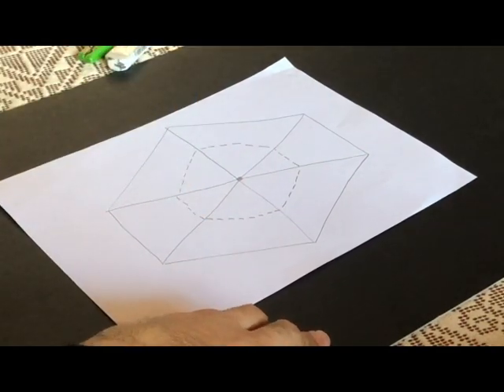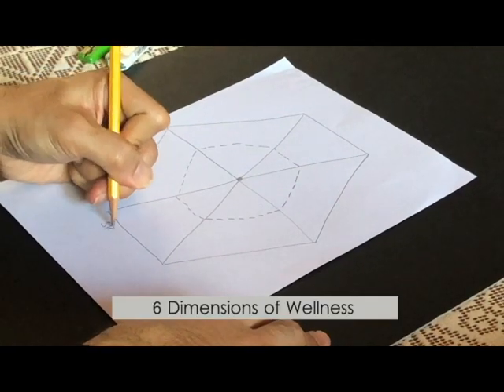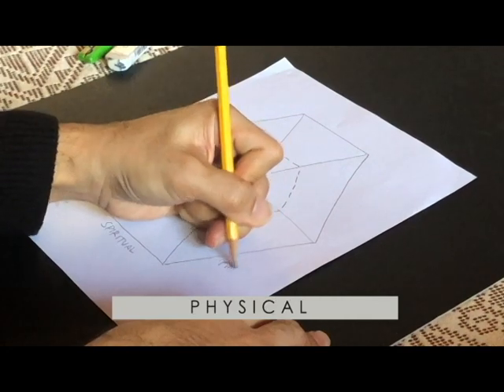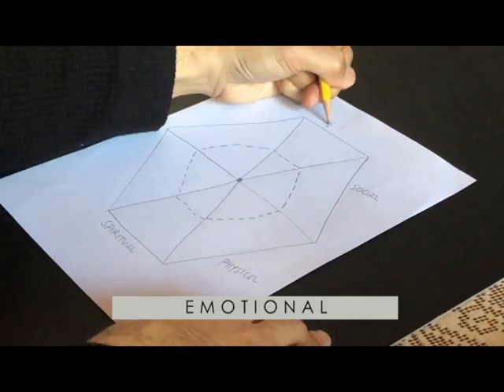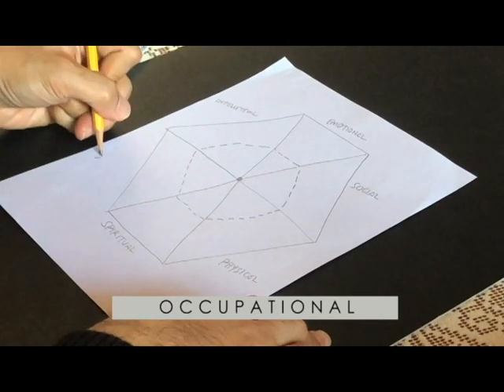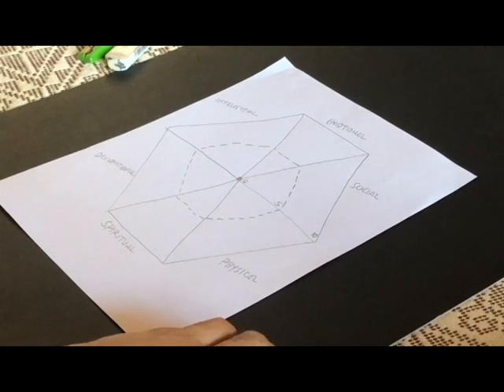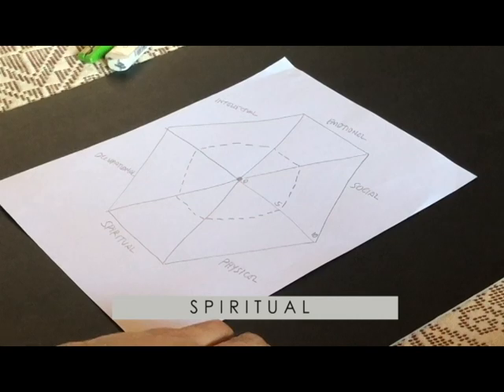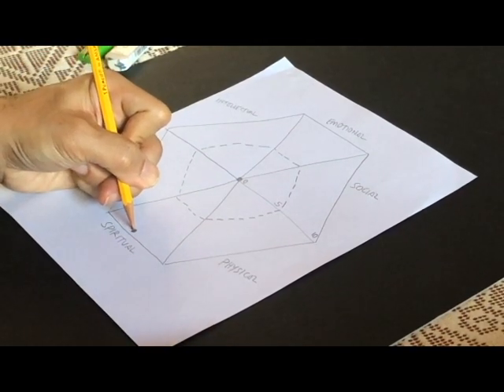Whats Your Wellness Shape?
Assess your Well-Being in as short as 5 minutes! It is a free and simple way to know how you are doing spiritually, physically, emotionally, socially, intellectually and occupational - according to the 6 Dimensions of Wellness by Dr. Bill Hettler. What's your Wellness Shape? Let's find out!